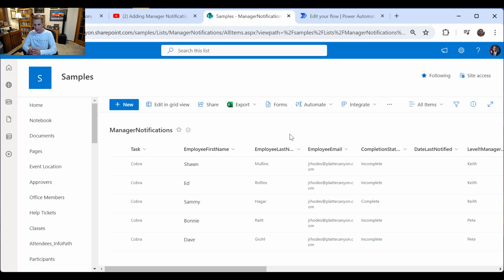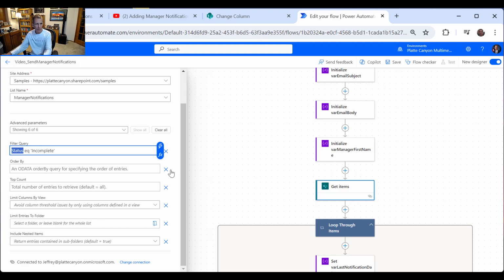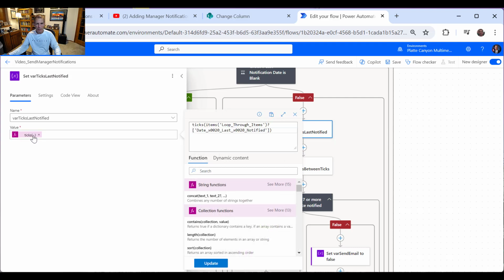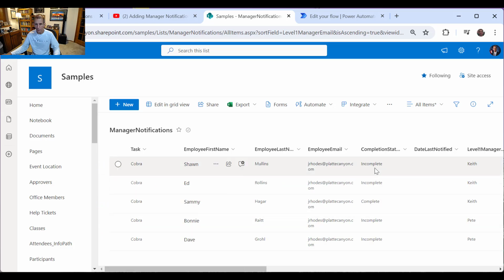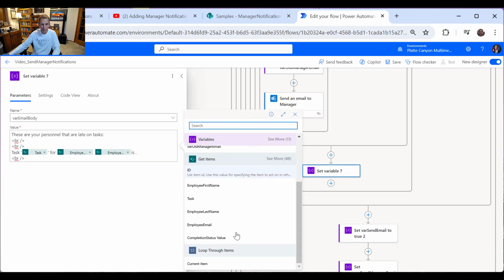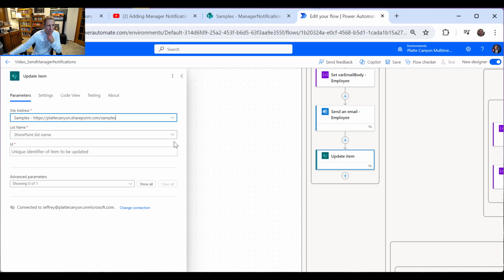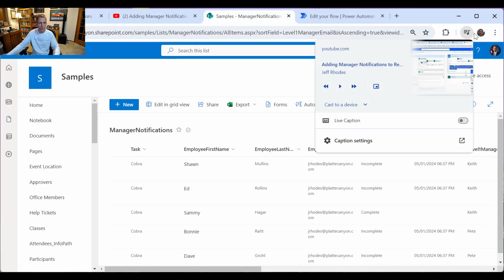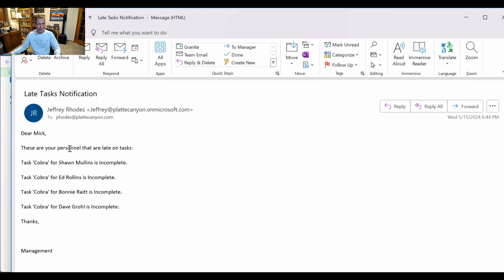Sending Consolidated Management Emails Based on Status with Power Automate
In this video, we extend our previous examples to go through a SharePoint list to find anyone with an incomplete status. We first send an email to the employee. After a week, we send a consolidated email to the level 1 manager listing all the incomplete employees. After another week (and each week after that), we send a consolidated email to the level 2 manager showing all their incomplete employees (even if they have different first-level managers).